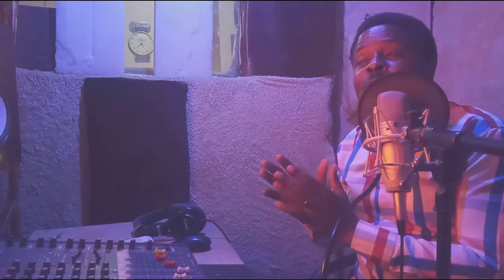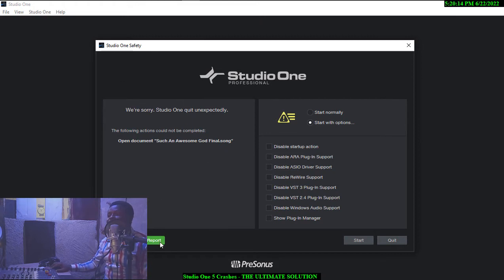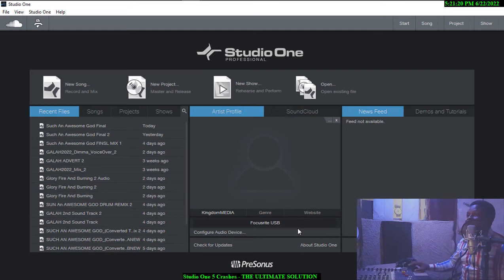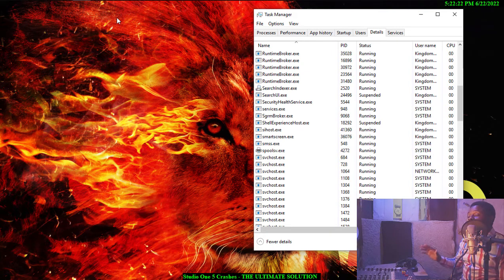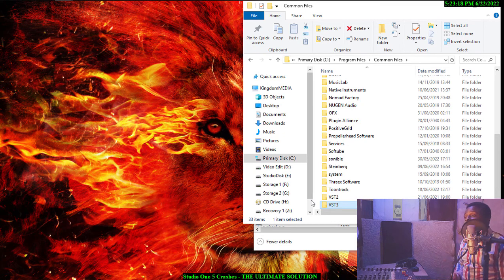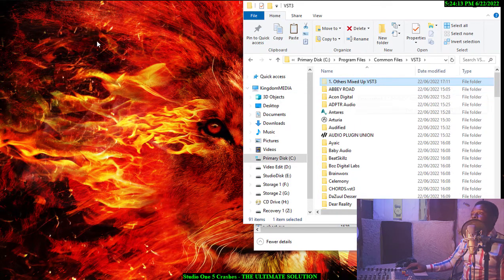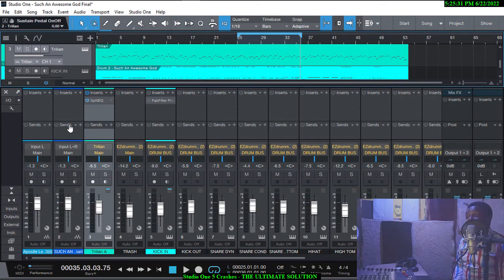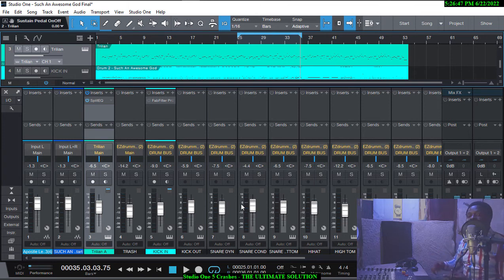Studio One Crashes and Freezing - ULTIMATE SOLUTION FOR WINDOWS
Many Users and Studio Engineers using Studio One are bitterly complaining of the incessant and constant crashing and freezing of Studio One 5 since it's latest updates,

This Video will help Window users to deal with the crashes and permanently stop Studio One 5 from crashing ever again.